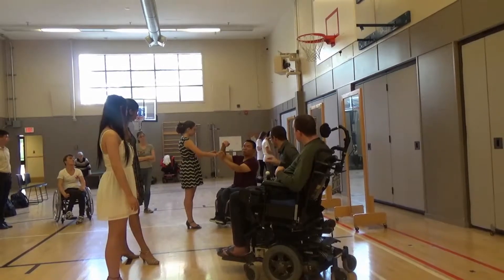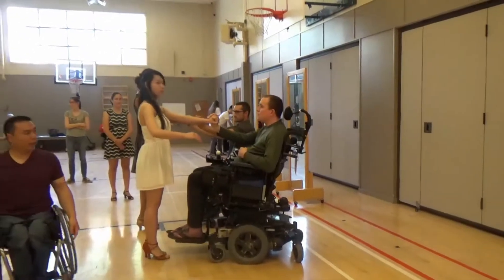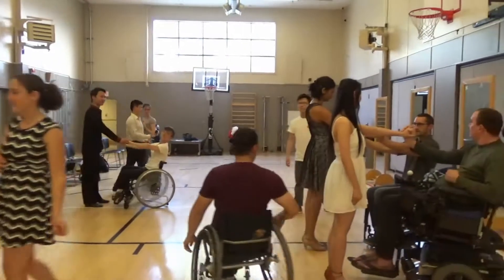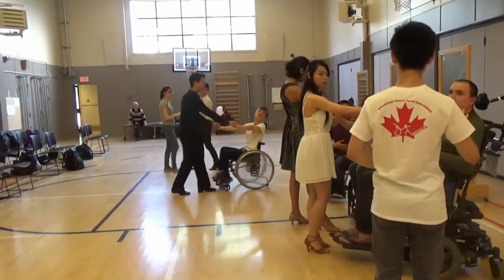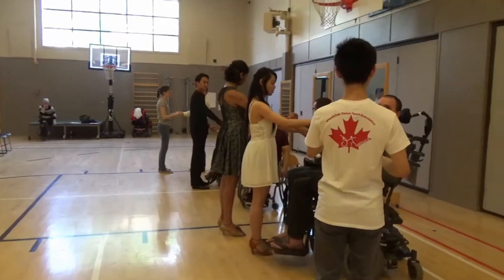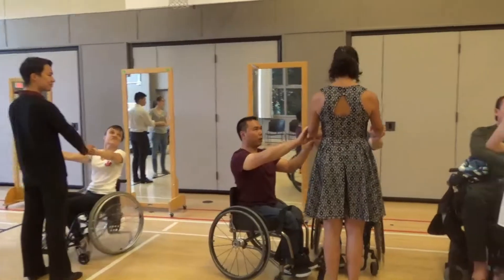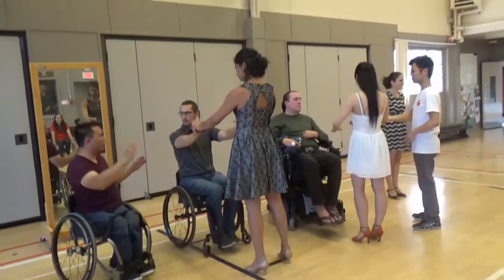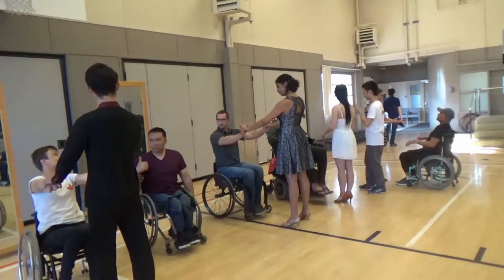WORKSHOP AT GF STRONG PART5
Let's start to dance!